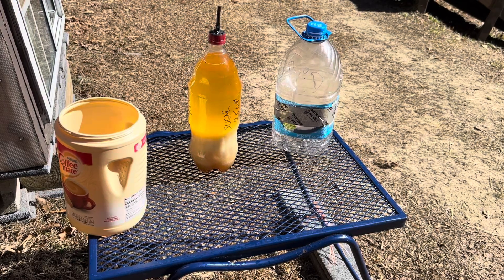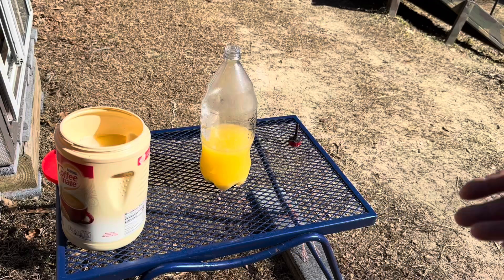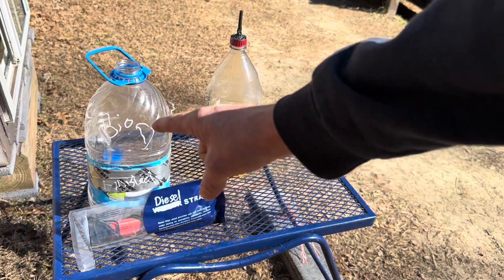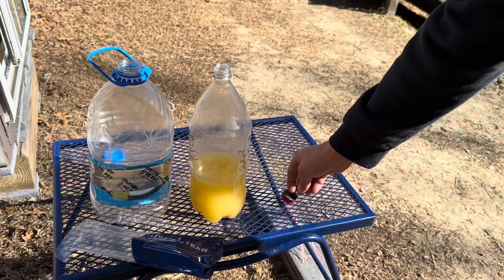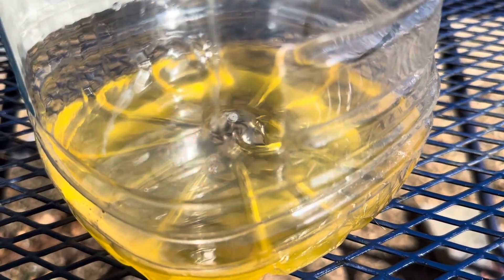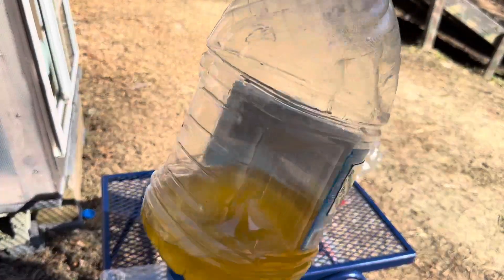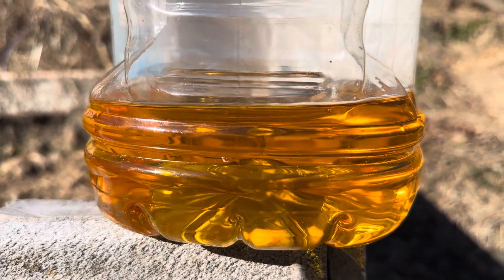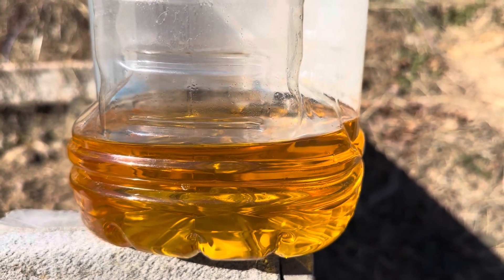Easy To Make BIODIESEL, Filter & Drying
How to make your own biodiesel part 3. Final filtration and drying of biodiesel!

Amazon Link to Practical Survival water filters AMAZONS CHOICE BEST SELLER!! (NOTE!! Of course the filter isn’t designed for diesel or any fuel 😀 but it worked great!)

It’s like making a contribution to the channel and this small gesture makes a huge impact! Thank you!